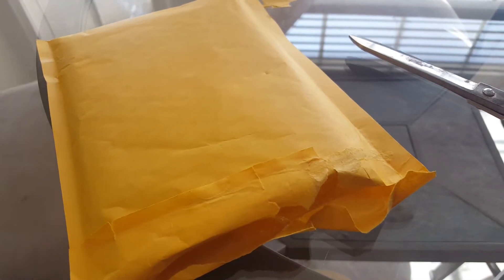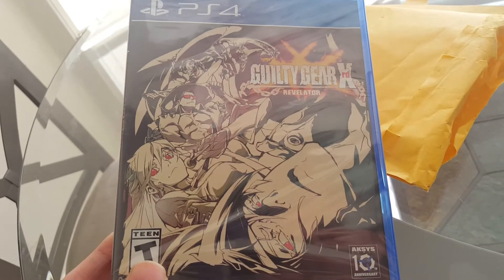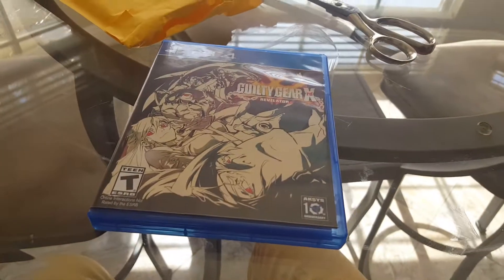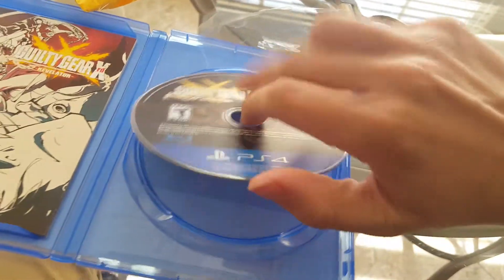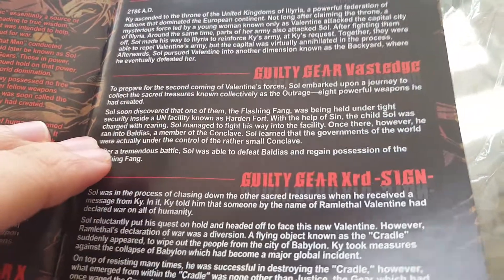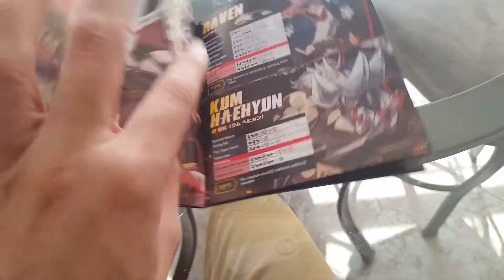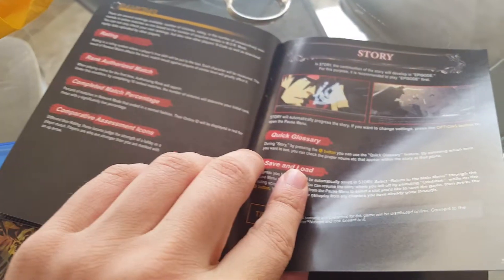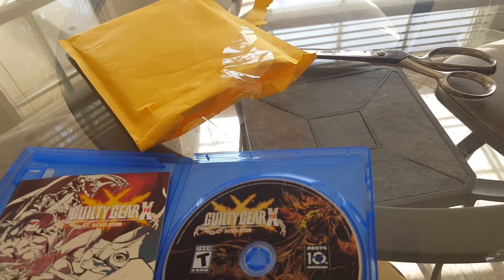Guilty Gear Xrd -REVELATOR- PS4 Unboxing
Here's my unboxing of the PS4 version of Guilty Gear Xrd -REVELATOR-. Ever since I played Dragon Ball FighterZ and looked up about it, I saw people were comparing it to Guilty Gear. I've seen some of the gameplay, and since it's also made by Arc System Works, of course it would be similar. This was actually only around $10 on Ebay for a brand new copy. Unfortunately, the sale is over so I can't leave a link. I did everything I could to make sure this unboxing went as smooth as possible, and while I still had some minor hiccups, I felt it went much better than my previous unboxings.